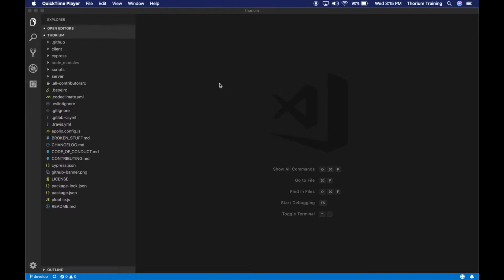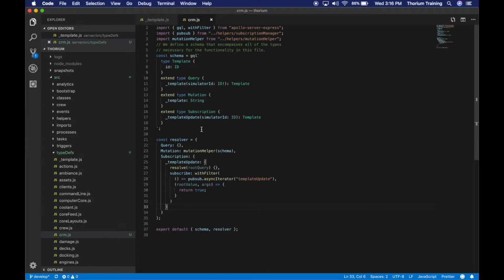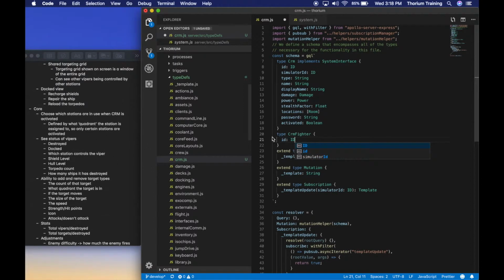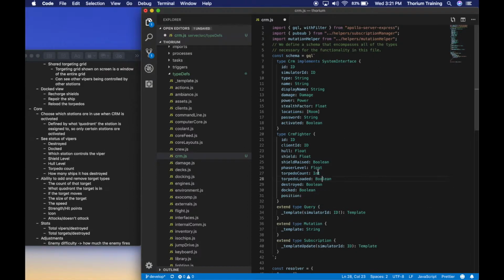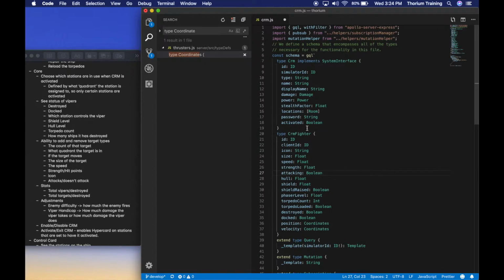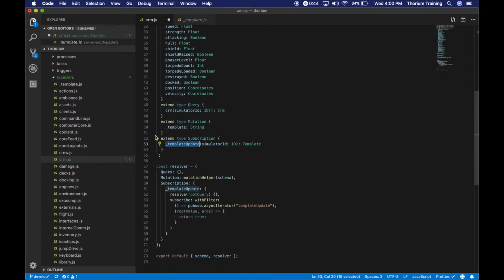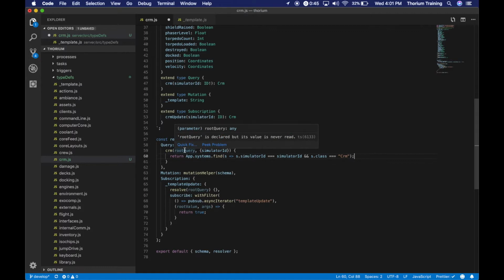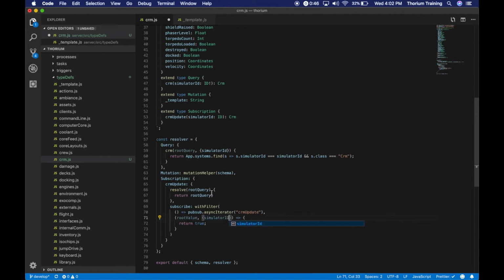Backend: GraphQL Schema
Before doing anything else, we should create the GraphQL Schema for our new feature. This video will walk you through that process.